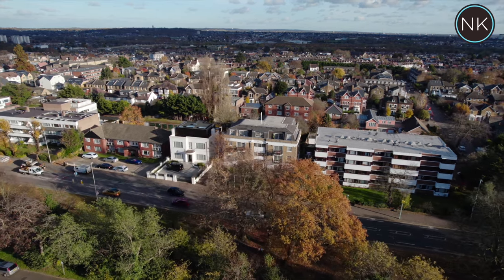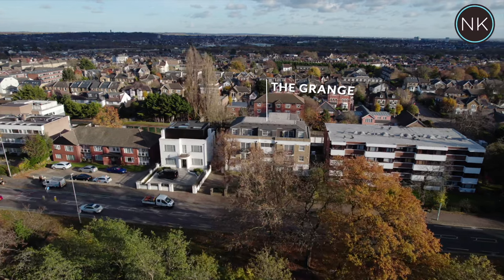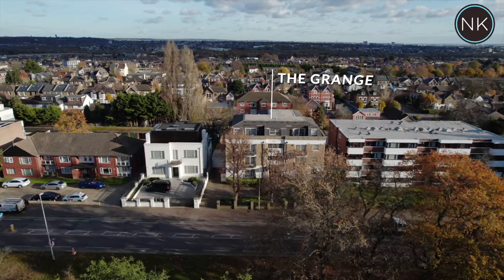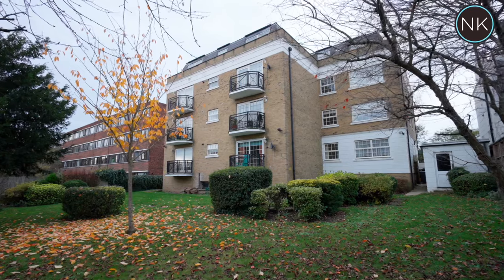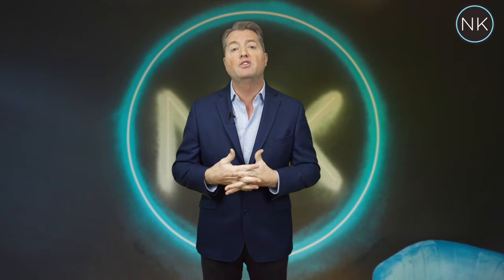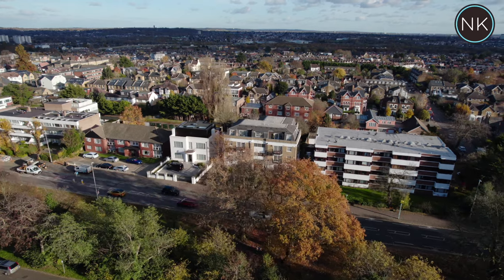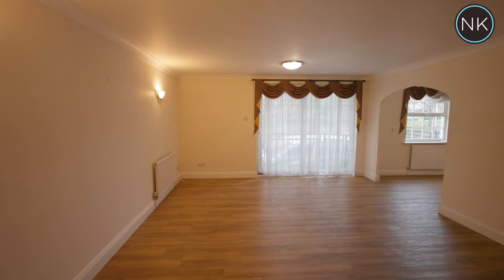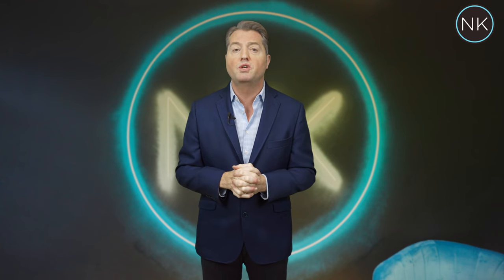The Grange, South Woodford, London, E18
This attractive and much sought after development was built in 1997. We have a really well designed two bedroom apartment on the ground floor to show you, with two en suites and a separate guest cloakroom too. The well proportioned home has a modern fitted kitchen, accessed from the entrance hallway that also leads to a separate dining/entertaining room. The spacious living room has a beautiful balcony overlooking the communal gardens at the front.

This is the only apartment to benefit from a garage, ideal for extra storage, or of course for your car.

South Woodford central line station is a mere few minutes walk away, there's a choice of supermarkets, shops, cafes & a huge array of restaurants nearby.